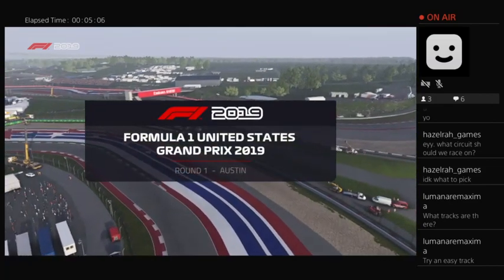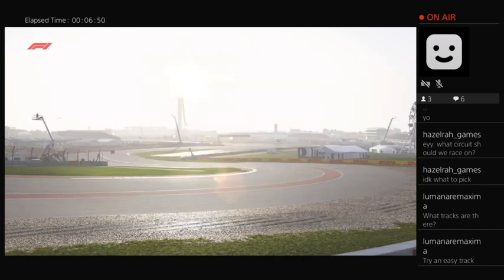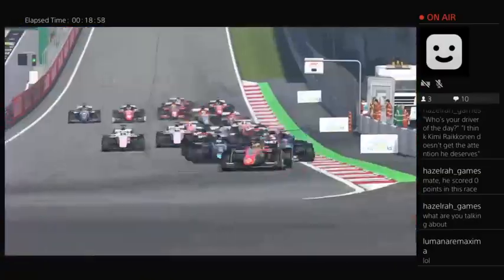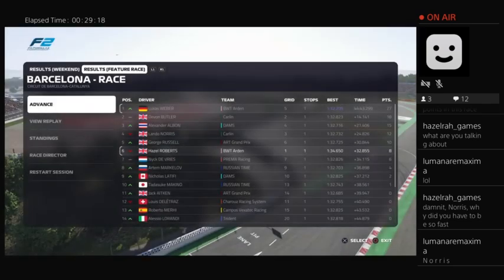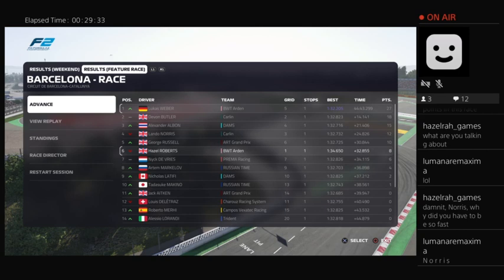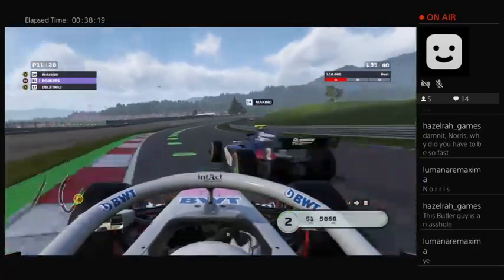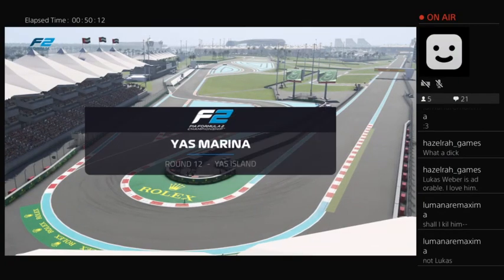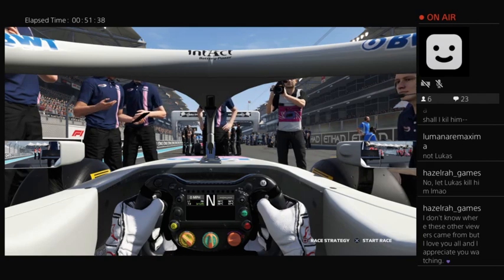Twitch Stream Archive - F1 2019 (part 1)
Testing out F1 2019 for the first time! In this part, we go through the F2 championship and prepare to pick an F1 team.